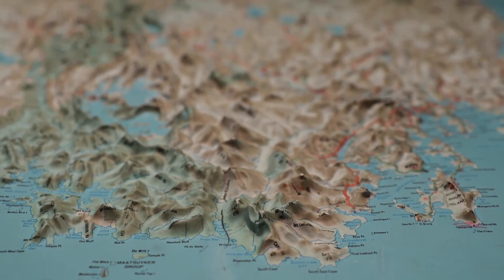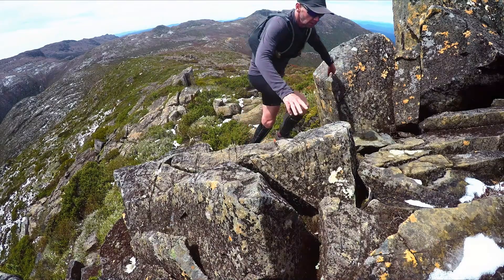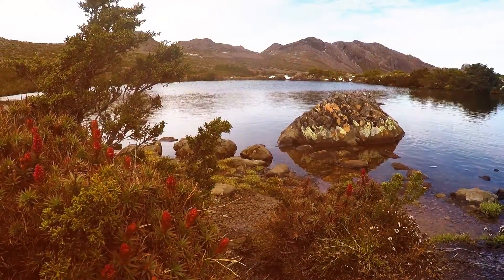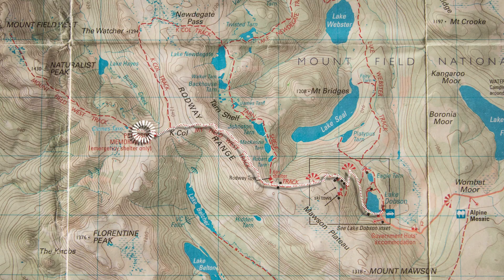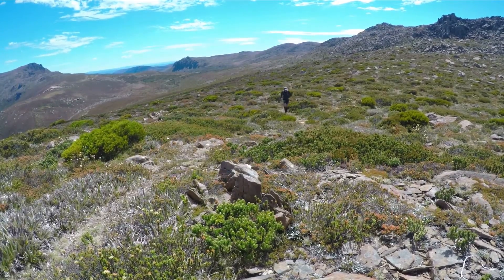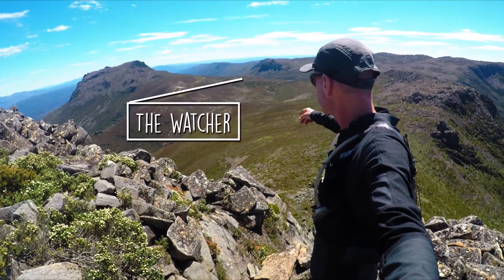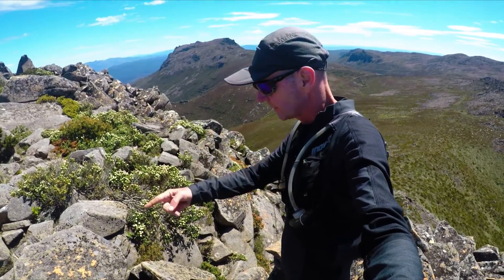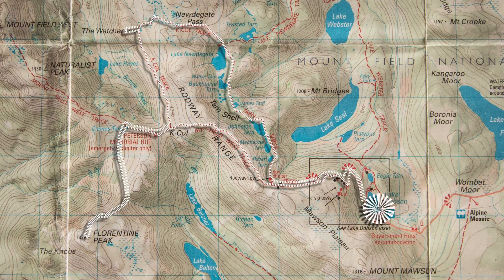Unfinished Business | Trail Running Tasmania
Nord returns to the Mt Field National Park in remote and wild South-West Tasmania on some 'unfinished business' - to run off-trail to the Florentine Peak (1376m / 4514ft) and back via "The Watcher" - dodging snakes on the way.

For this film we used GoPro Hero 5 Black for the first time.

You can watch Nord's first trip to Mt Field West
This is FloNo Trail V_39
If you're new to our channel...
We are Flo & Nord, just two runners who love getting up in to the mountains. Together we are FloNo Trail. We are living in wild and remote Southern Tasmania, the little island state of Australia. Each week we post a video document of one great run. Sometimes just the one of us, sometimes together, but always out on the beautiful trails of Tasmania ... and occasionally Austria and beyond.